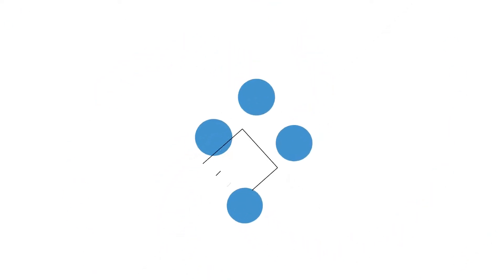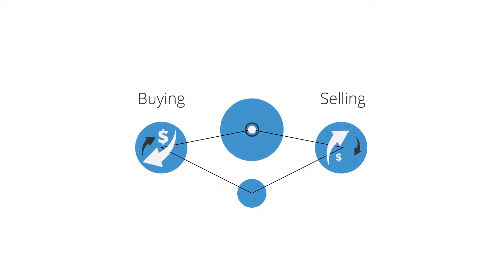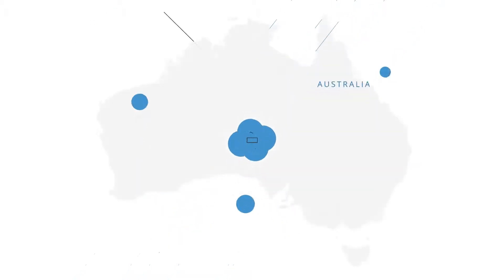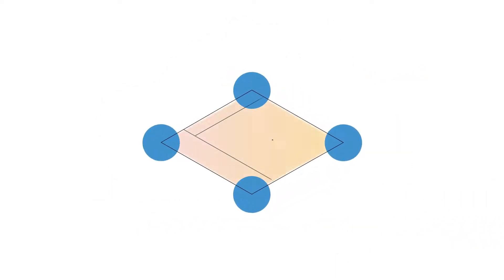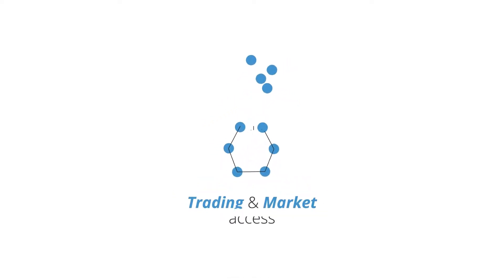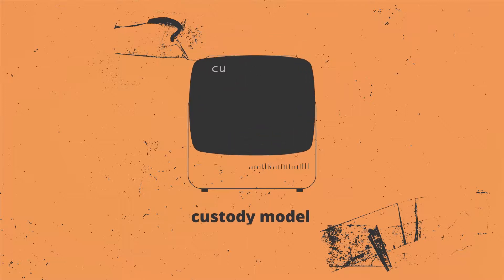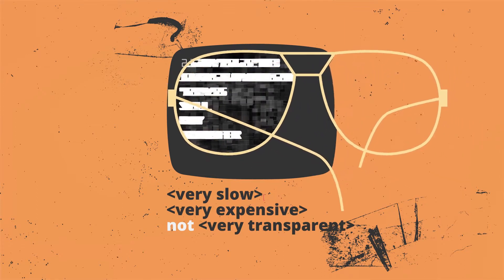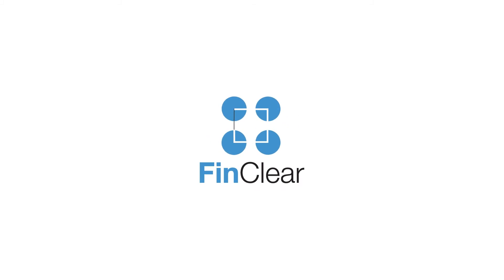What is a HIN Platform?